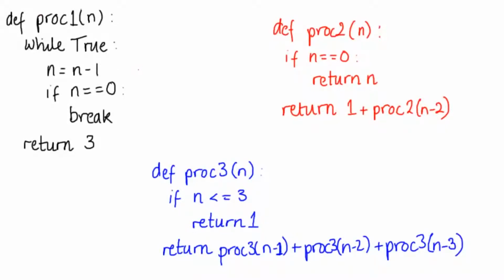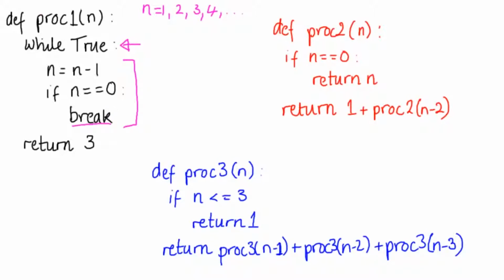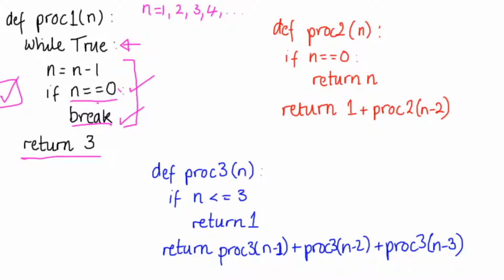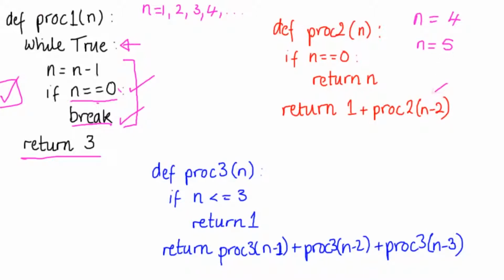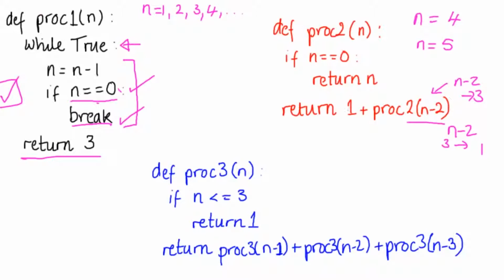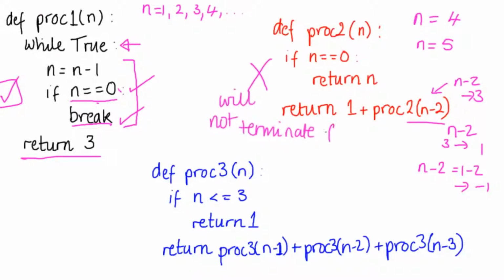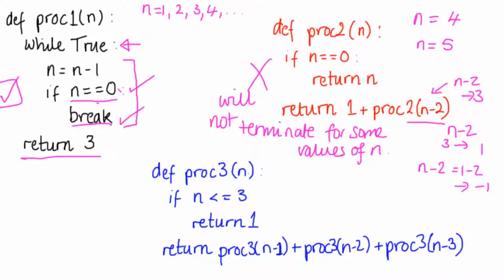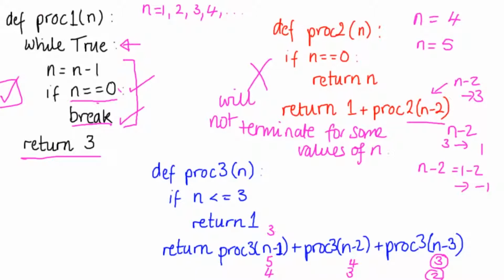Termination - Intro to Computer Science